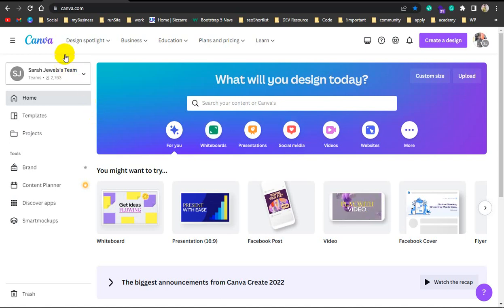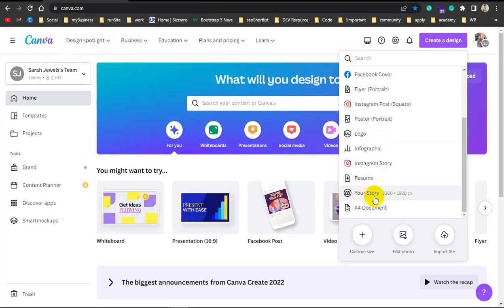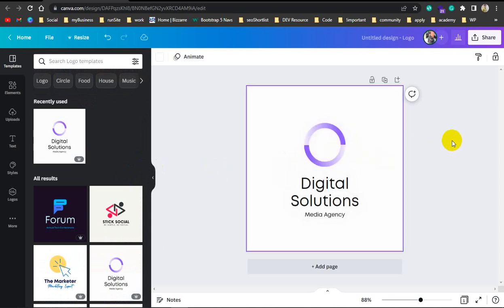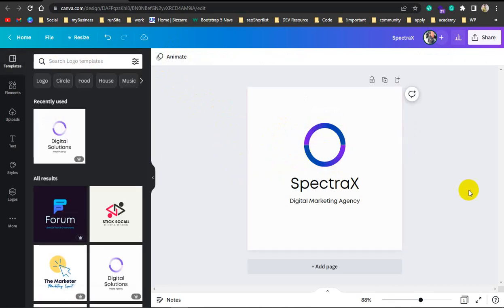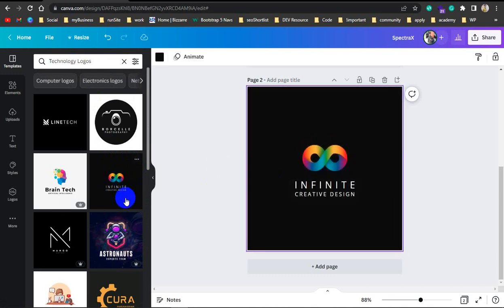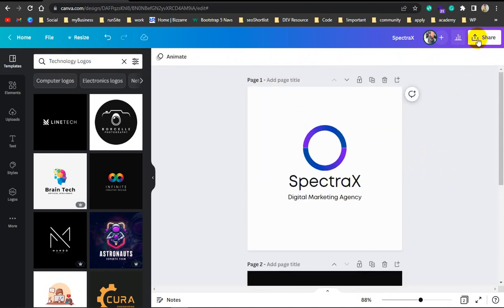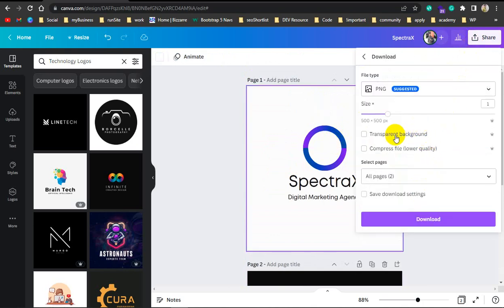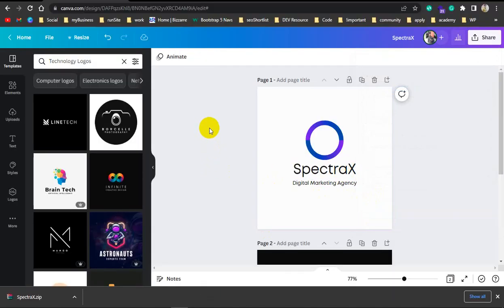How to create a Professional Business Logo For Free | Website Logo | CANVA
How to create a Professional Business Website Logo For Free With CANVA

In this video, I will be talking about how you can easily create a professional business logo for your website, Facebook, or Instagram anywhere you want to use.

Follow my instruction.
Step 1: Go to Canva.com and create a free account. Watch my video and at the end of this video, you will understand how to design, download, and customize design easily without having any graphic design knowledge.

Topics:  Business Logo, Website Logo, Brand Logo, Branding, Logo Design, Logo Size, Canva, Logo Resolution

Thanks,
Shanto.